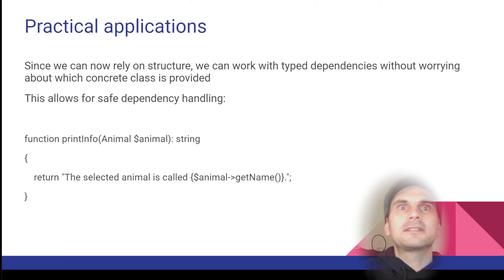OOP - What are interfaces?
Coding concepts explained

Understanding abstraction through interfaces without bs